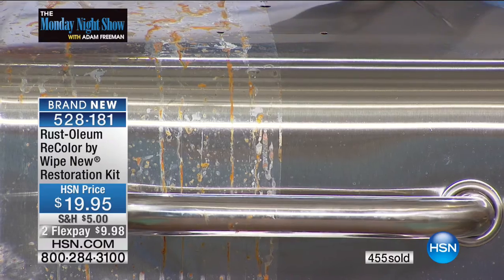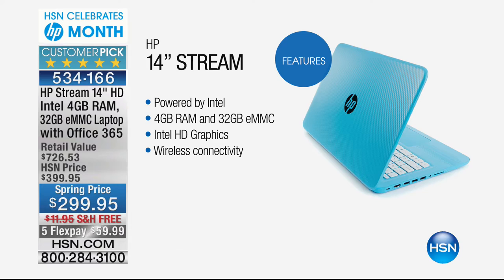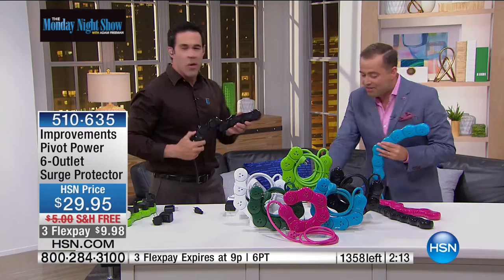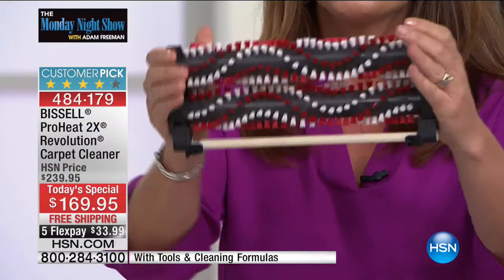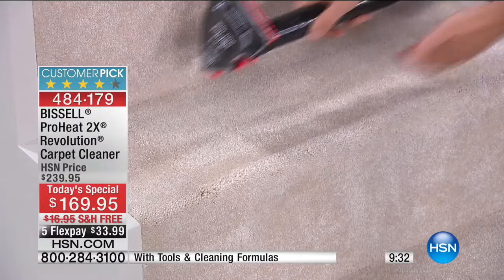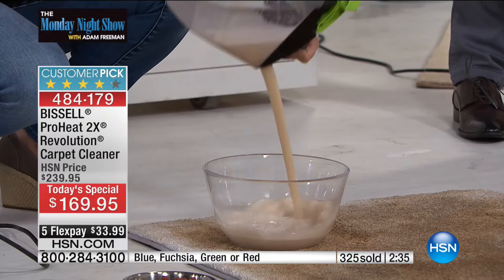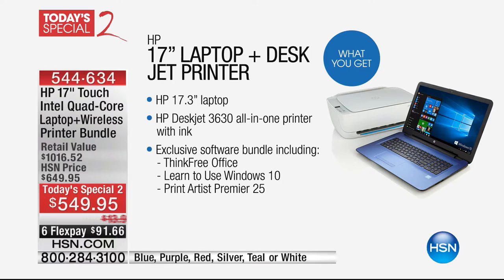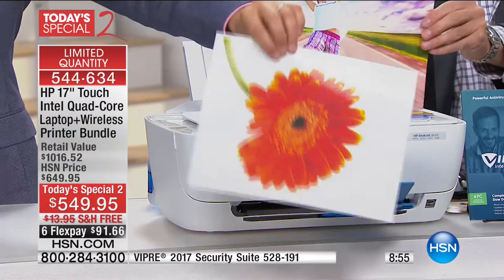HSN | The Monday Night Show with Adam Freeman 03.27.2017 - 08 PM